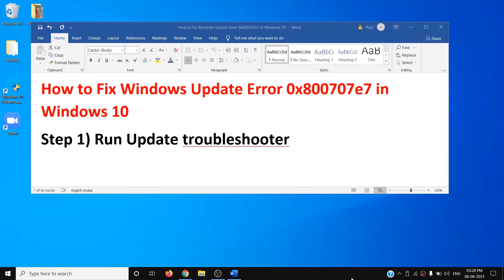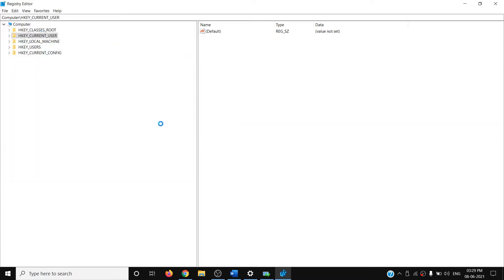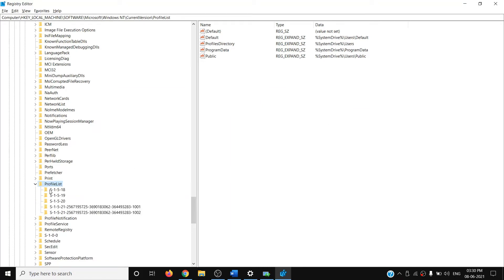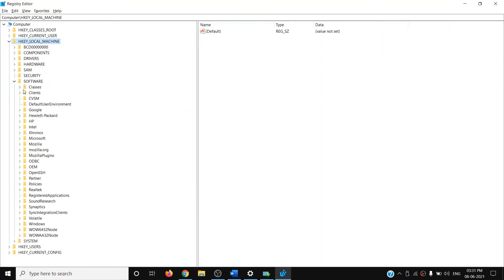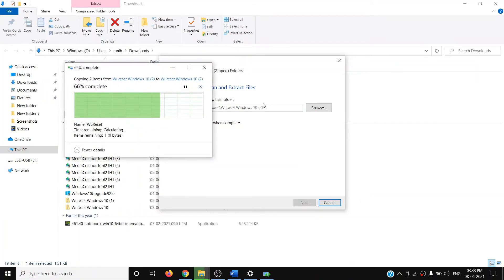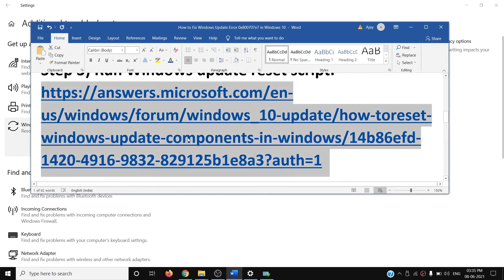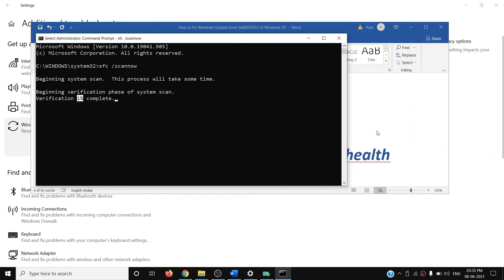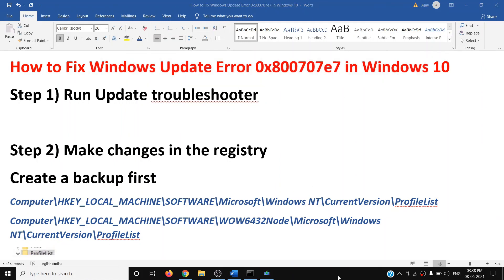Fix Windows Update Error 0x800707e7 in Windows 10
How to Fix Windows Update Error 0x800707e7 in Windows 10
Step 2) Make changes in the registry
Create a backup first
Computer\HKEY_LOCAL_MACHINE\SOFTWARE\Microsoft\Windows NT\CurrentVersion\ProfileList
Computer\HKEY_LOCAL_MACHINE\SOFTWARE\WOW6432Node\Microsoft\Windows NT\CurrentVersion\ProfileList
Step 4) Run DISM and SFC commands
sfc /scannow